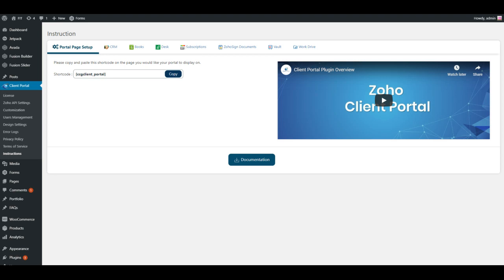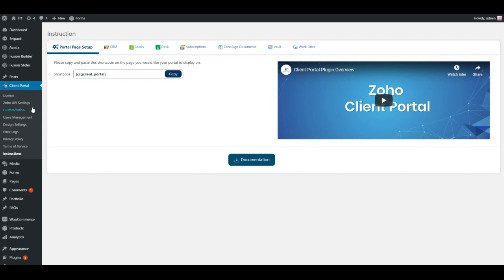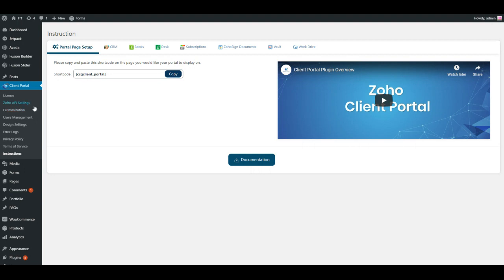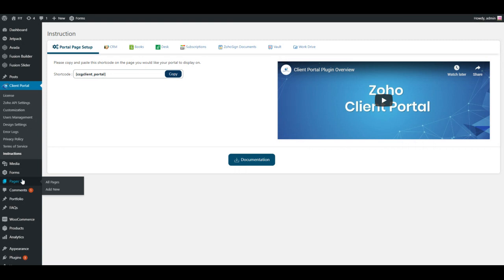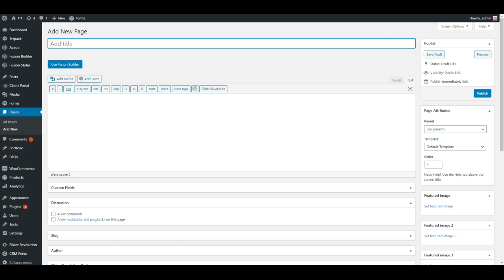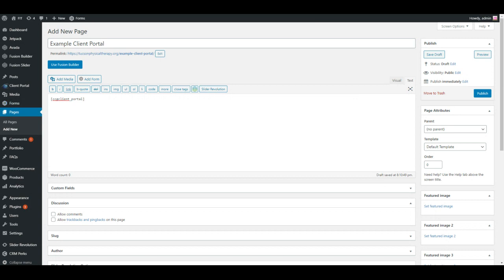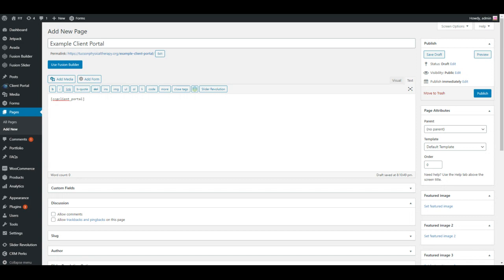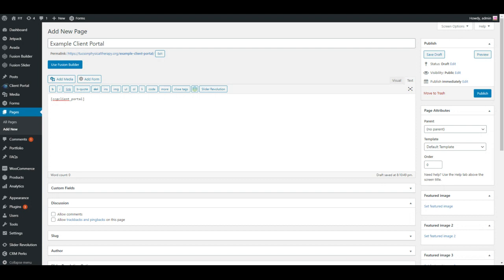Instructions ‹ FIT — WordPress